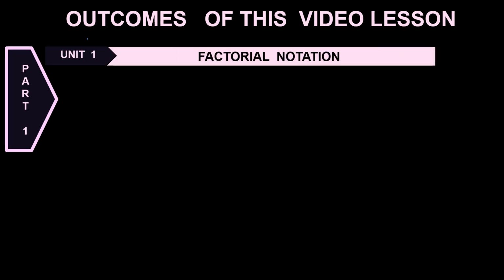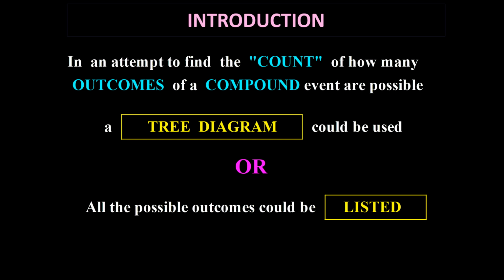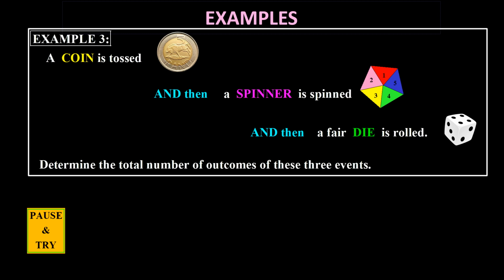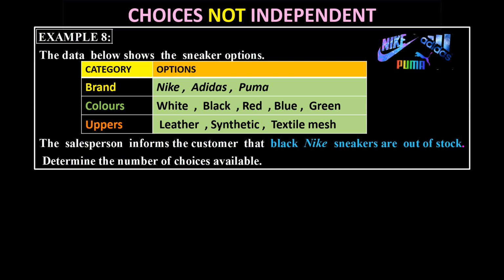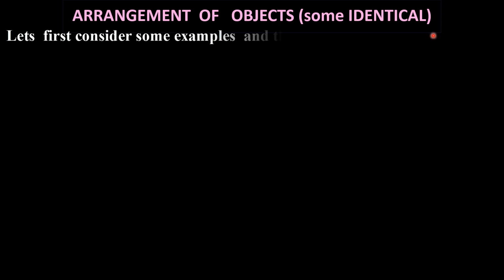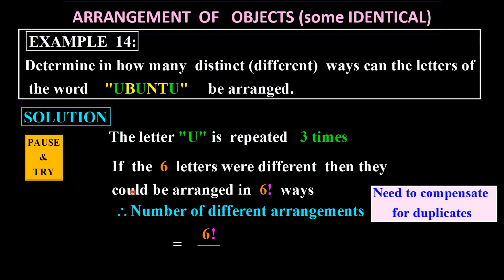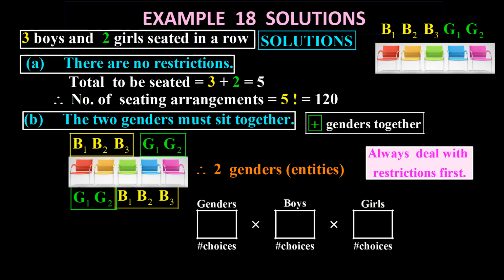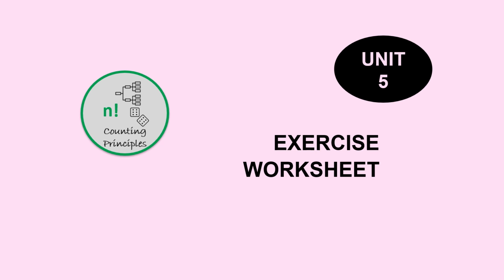Grade 12 Probability & Counting Principles: Part I